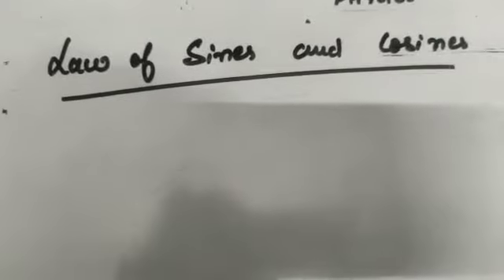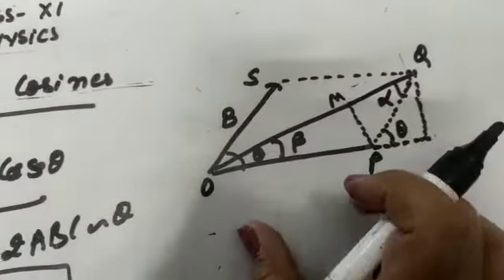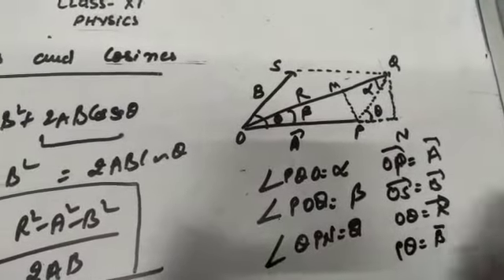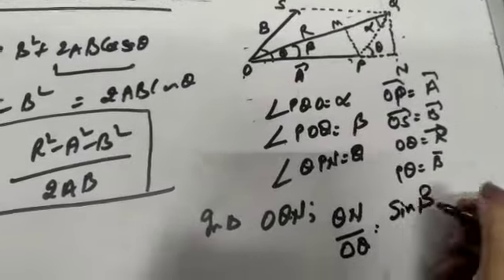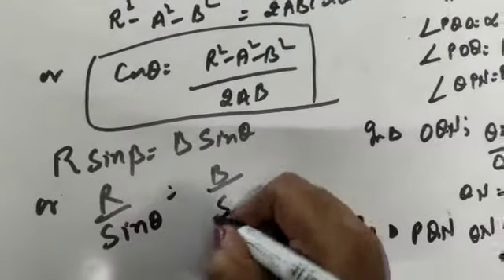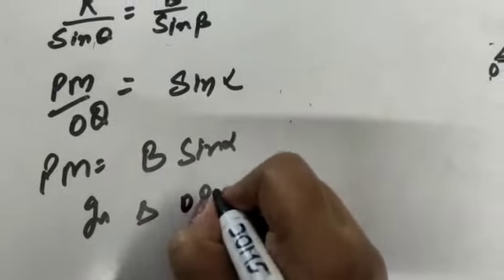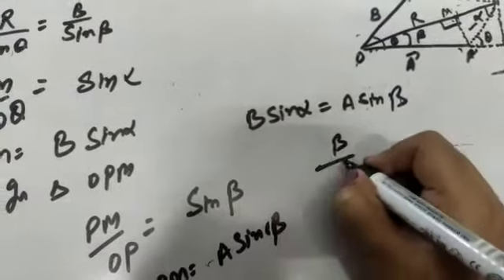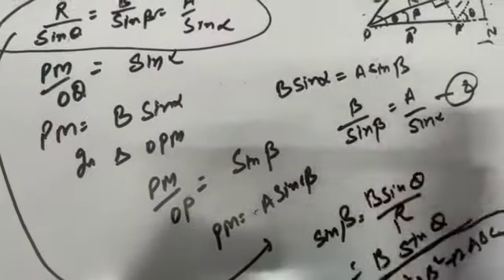Law of sine and cosine